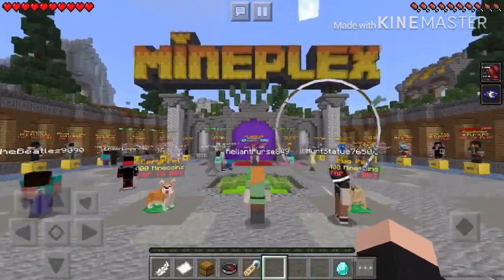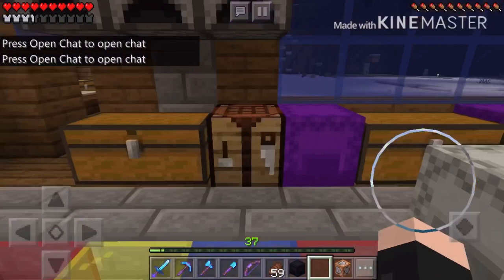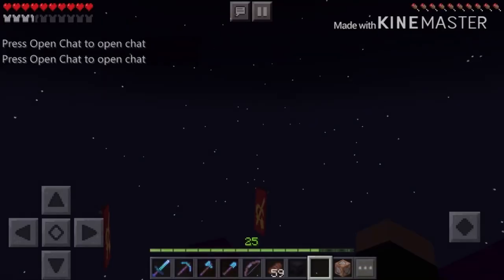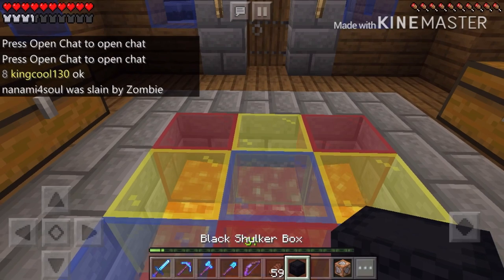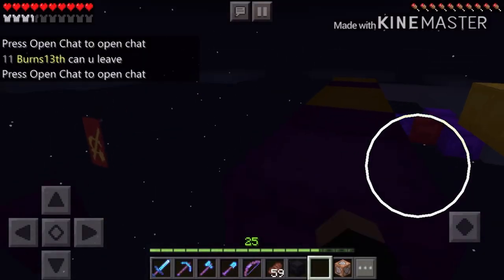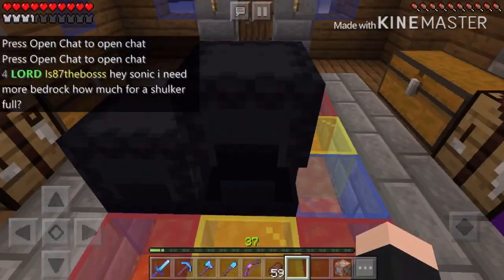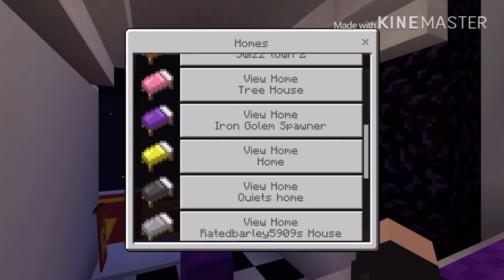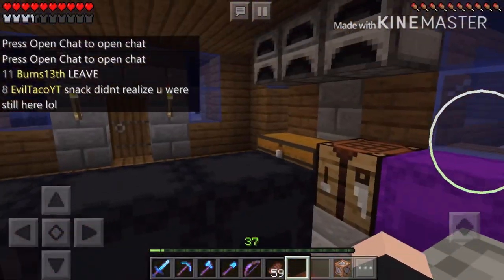How to Duplicate in Mineplex Survival Mode | Minecraft